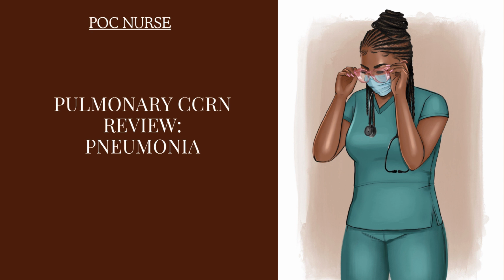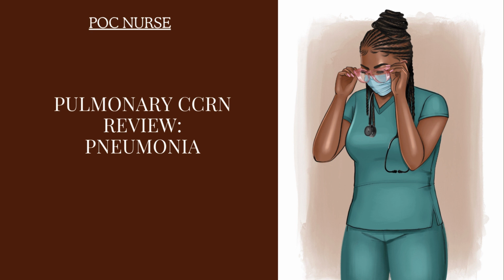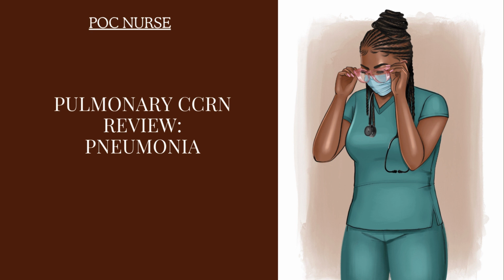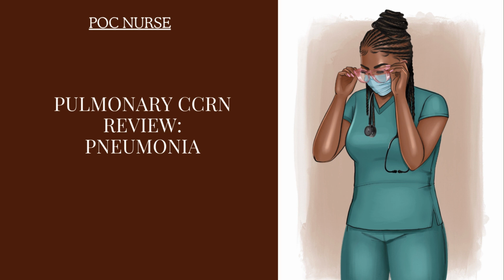pulmonary Ccrn review pneumonia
CCRN review, audio video study guide for the ccrn exam. This is for critical care nurses taking or preparing for the ccrn exam in the united states.